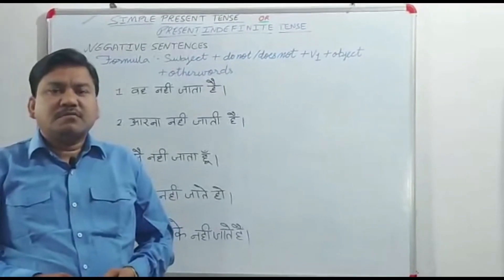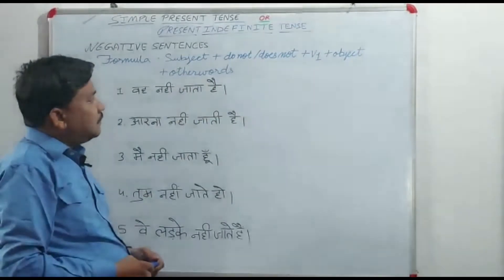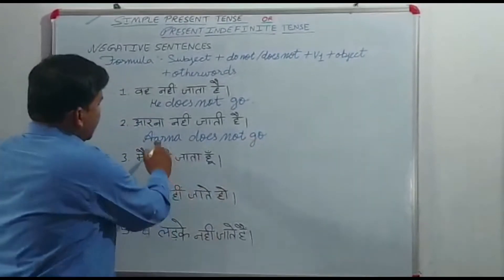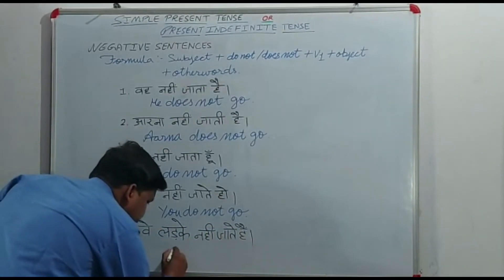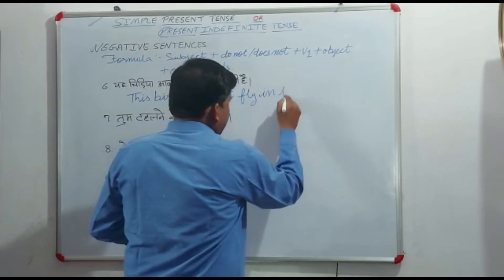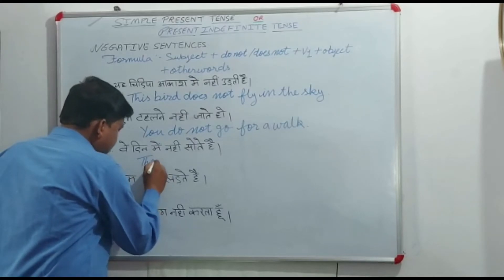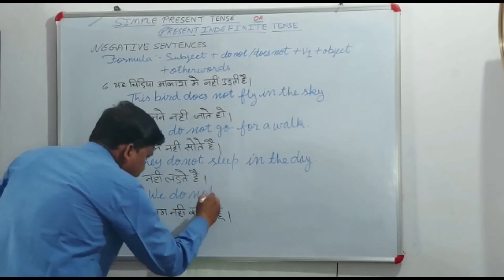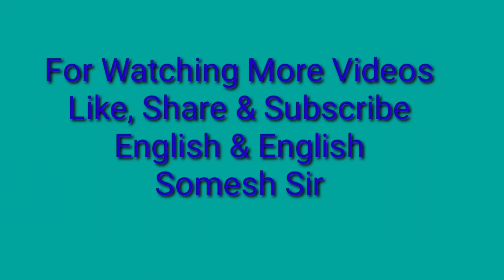Present Indefinite Tense |Negative Sentences|Hindi to English # Learn Rules Structure,Eng.speaking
Present Indefinite Tense or Simple Present Tense (Negative Sentences)Part 2
Learn rules & formation
Learn daily use sentences
Useful CBSE,ICSE,UP BOARD Students
Present Indefinite Tense or Simple Present
Tense (Affirmative Sentences)Part 1

English and English by Somesh Saxena